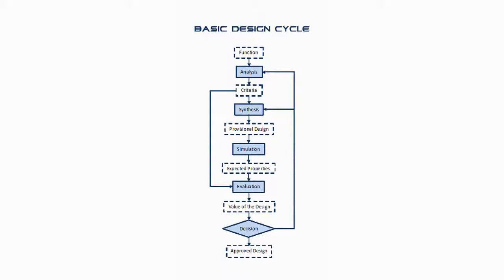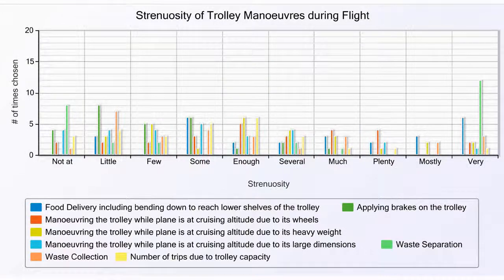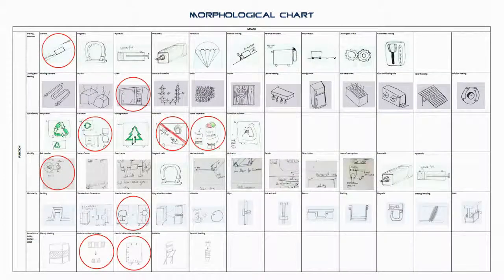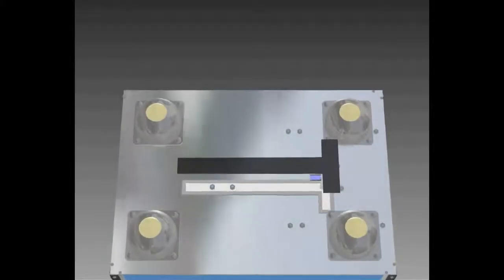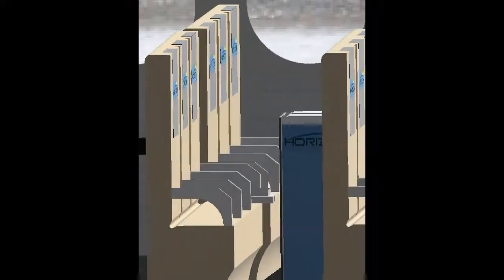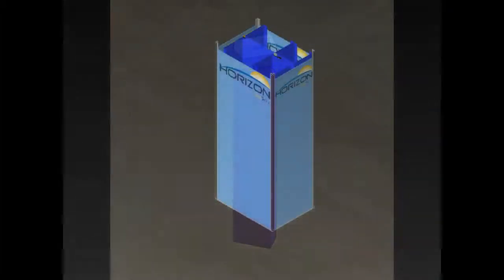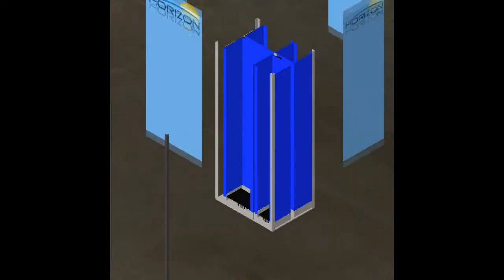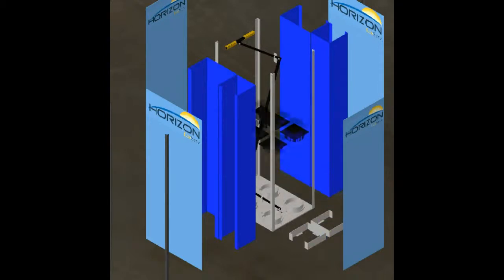Horizon EcoServ In-Flight Tray & Trolley System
An Eco Friendly In-Flight Tray & Trolley that :

• facilitates in-flight waste separation in the shortest possible time
• can be operated in a range of aircrafts
• simple to operate
• adheres to international safety standards
• ergonomic to flight attendants
• has a competitive price
• annual production of 1,000